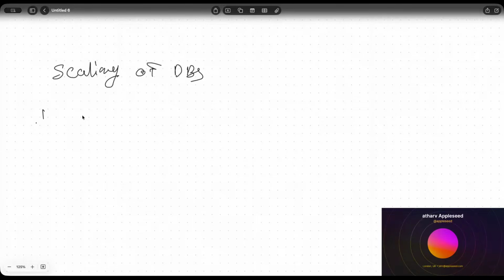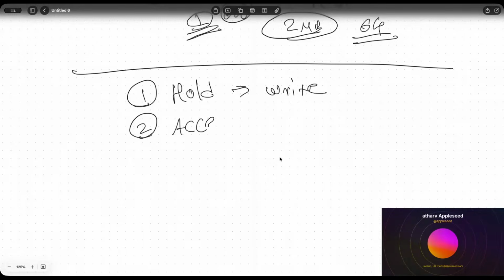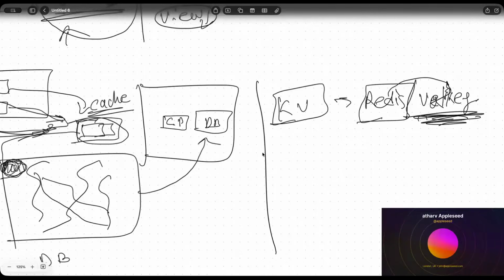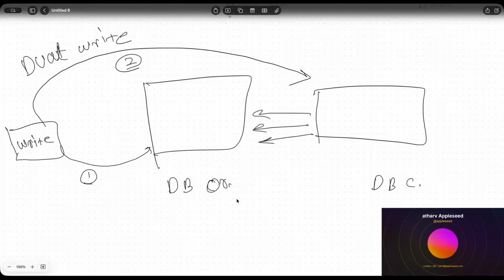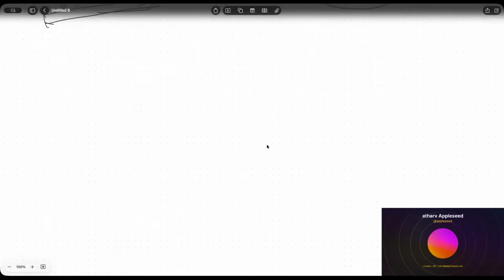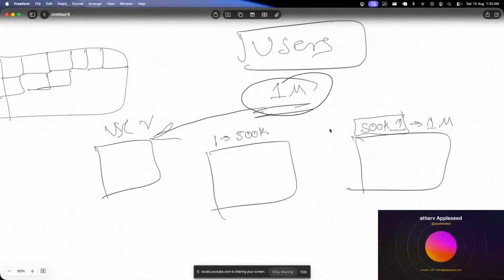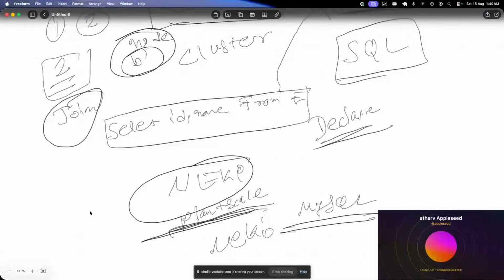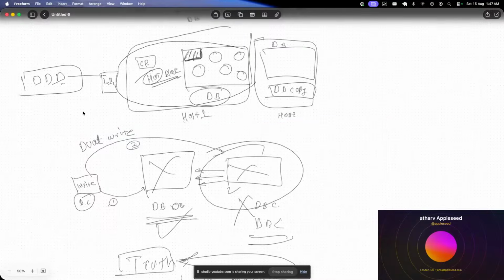basics of scaling for databases